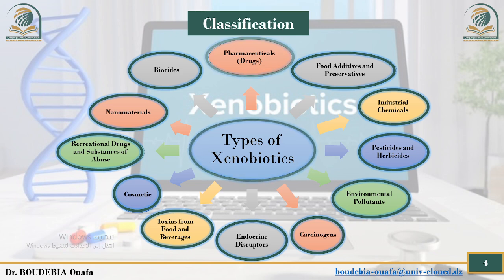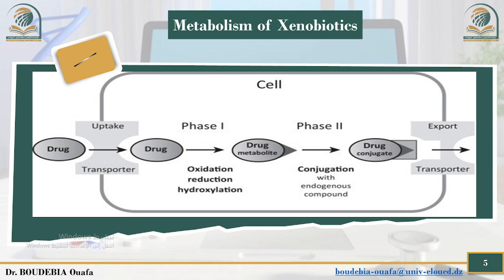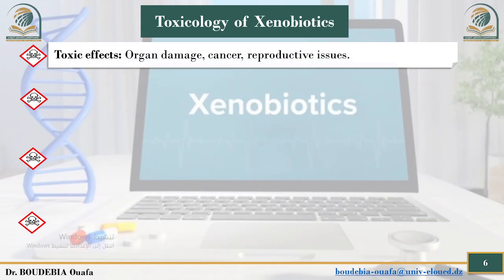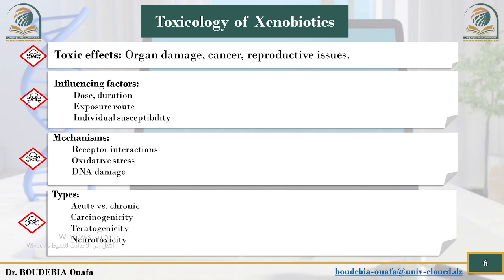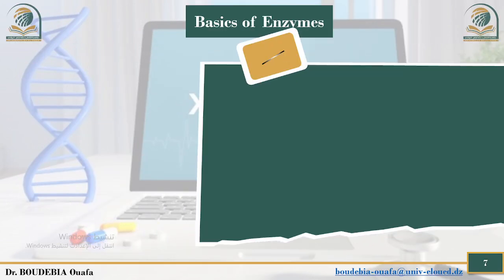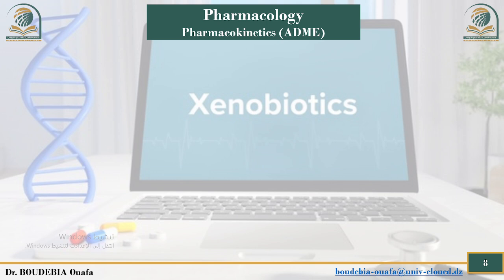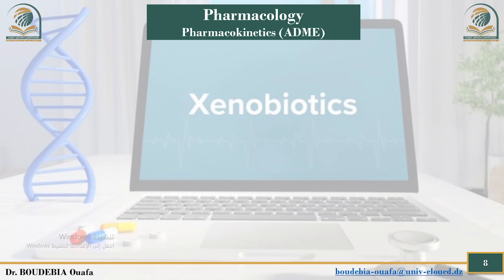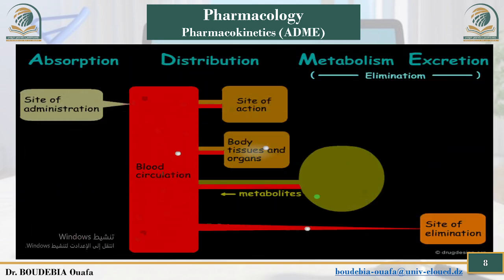Introduction to Xenobiotics